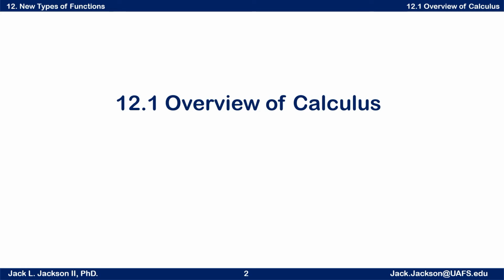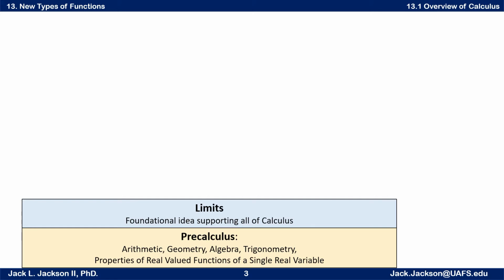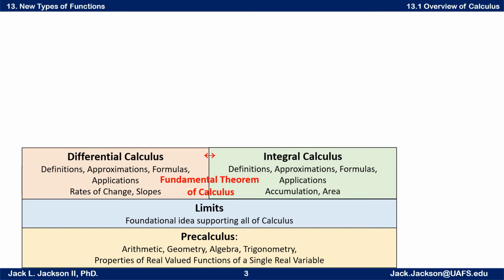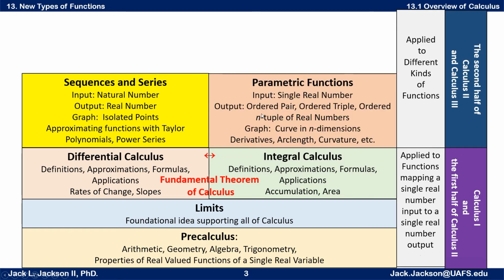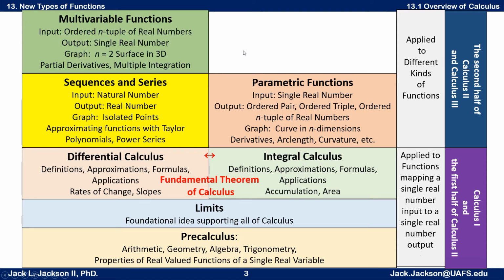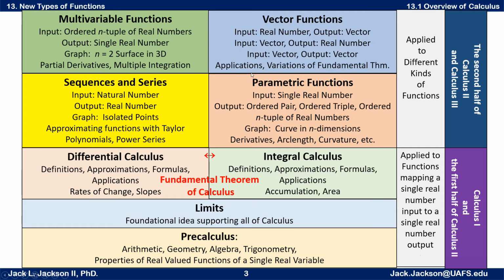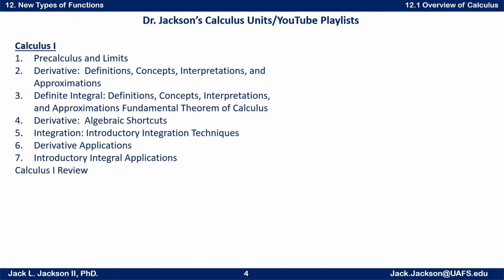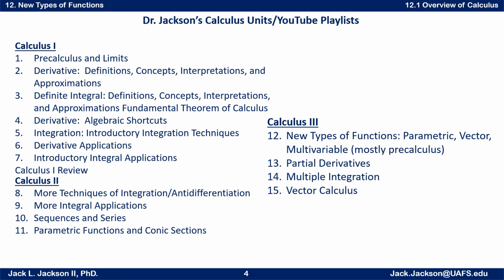Calculus 12.1 Overview of Calculus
This is the first of several videos for Calculus III.  We give an overview of where we have been in Calculus I and II (i.e. in the previous videos in the Calculus section), and we give an overview of where we are going.  This is the big picture.